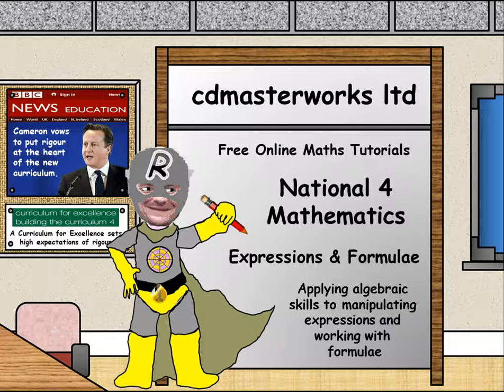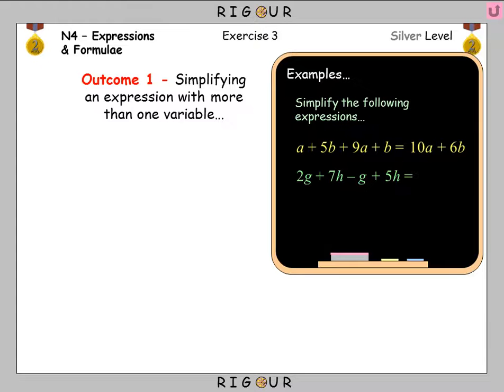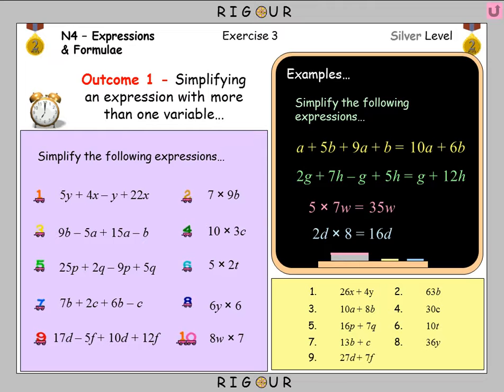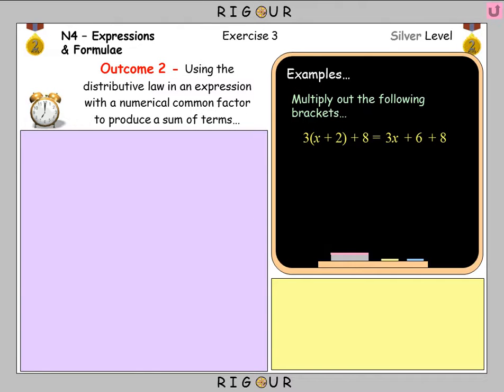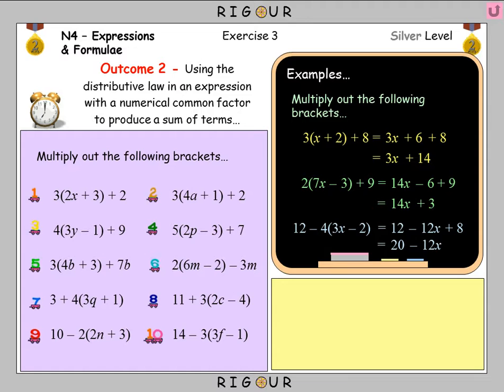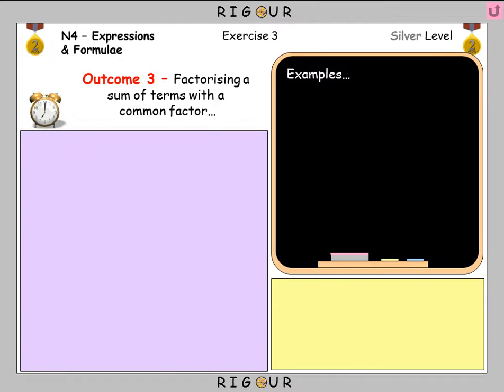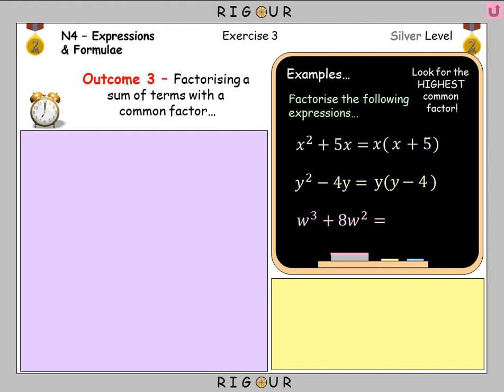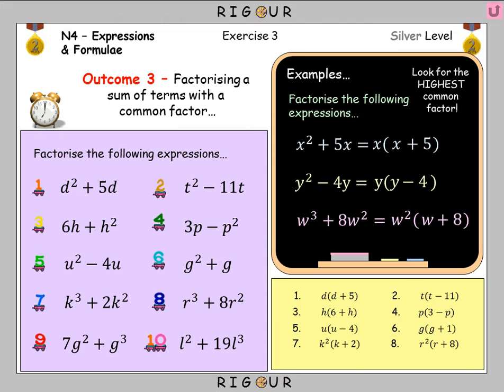N4 E+F AS 1 1a S Ex 1